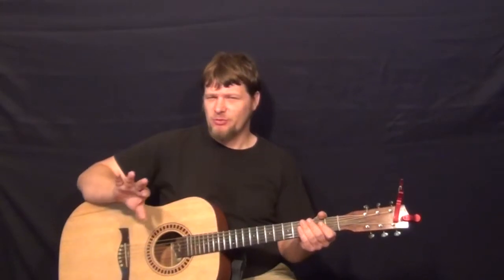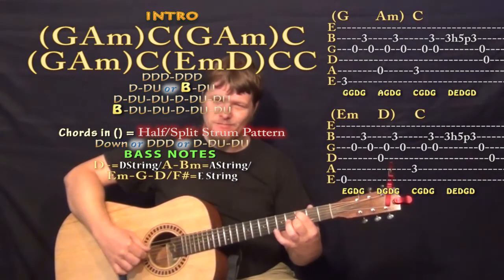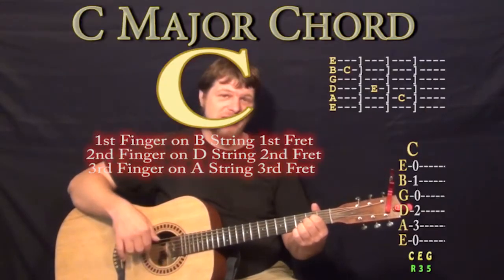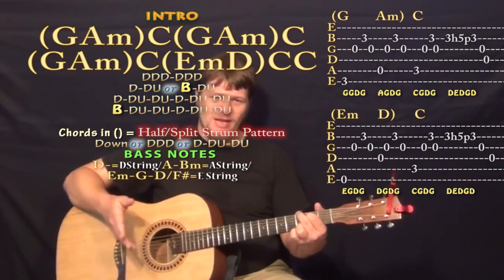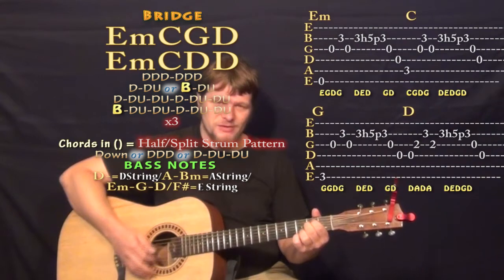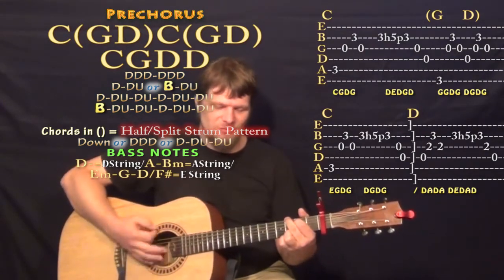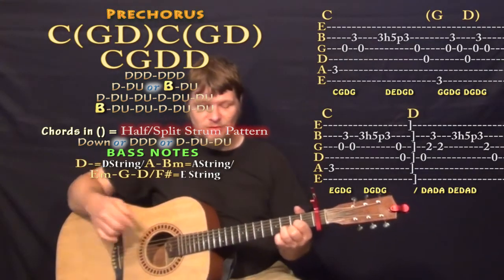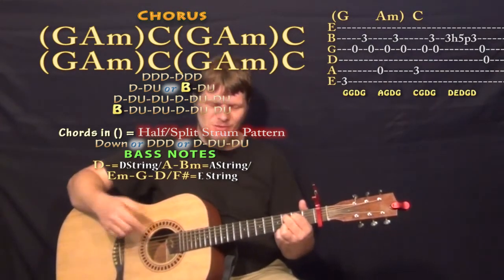Tenerife Sea (Ed Sheeran) Easy Guitar Lesson Strum Fingerstyle How to Play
Super easy guitar lesson on Tenerife Sea with chords and strum patterns to cover the song or play with the recording Woohootiehoo and Best of luck! TALKING WITH THE GUITAR

PLAYLISTS FROM MUNSONMUSICLIVE:
MUNSONCOVERS GUITAR LESSONS TO THE SEA CHART ... TENERIFE SEA CHART ...